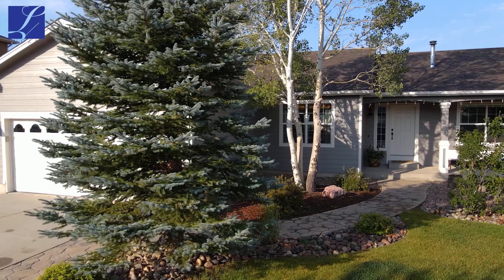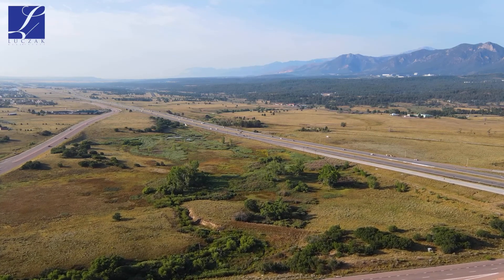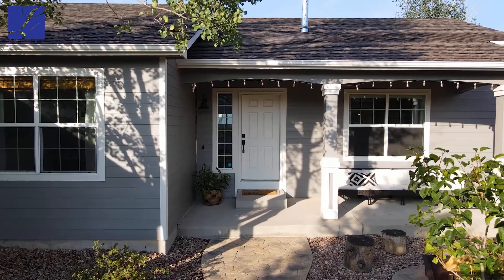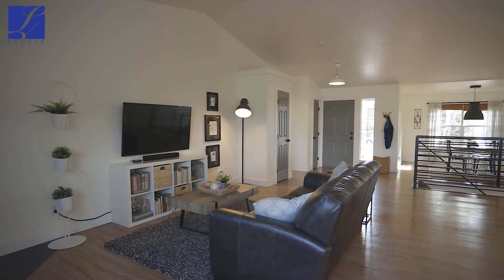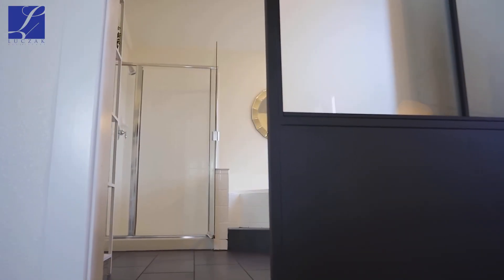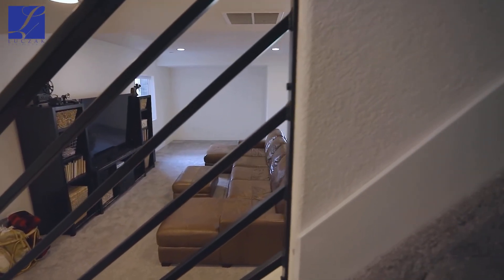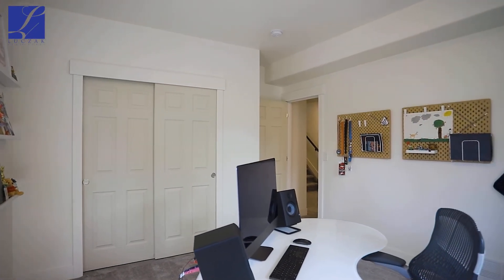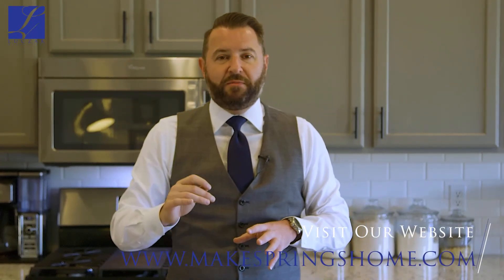15692 Paiute Circle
15692 Paiute Circle
Monument, CO 80132

Luczak Group
Coldwell Banker Southern Colorado
MakeSpringsHome.com

Welcome Home to a Jackson Creek stunner that will impress even the most discerning house-enthusiasts!!! This property has been updated from top to bottom and is the very best example of modern updates blending with a mature neighborhood, and some of the best views in the Pikes Peak region!  The rear composite deck and walkout basement both back up to a conservation easement, as well as truly breath-taking views of the US Air Force Academy, Pikes Peak and the front range.  The curb appeal is off the charts with meticulous landscaping, a front fire pit and large front porch.  Once inside the home, the modern colors and finishes will catch your eyes and not let go!  From the modern iron railing to the lower level, to the 9 foot granite center island in the Kitchen, to the custom barn doors into the Mud Room and Master Bathroom- this home does not have one hair out of place!  The hardwood floors have been extended and refinished- also notice the high end molding and trim from the floor to door frames.  You'll enjoy a Kitchen with a gas range that walks out to an oversized composite deck that highlights those amazing views.  The Master Suite has a huge walk in closet, and a five piece bath with double vanity sinks and stunning finishes.  The walkout Basement is fully finished with a spacious Rec Room, new Carpet throughout the house, and a wet bar.  All appliances, including the washer and dryer, are included with the house.  There are 6 bedroms total, and a gorgeous backyard.  This home is absolutely gorgeous and is a rare gem... a must see!  Welcome Home!!!